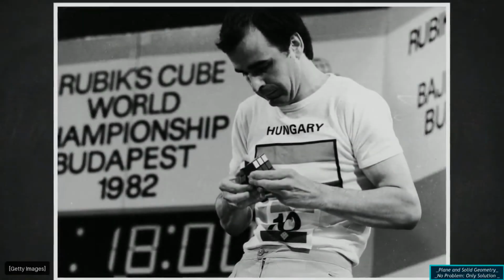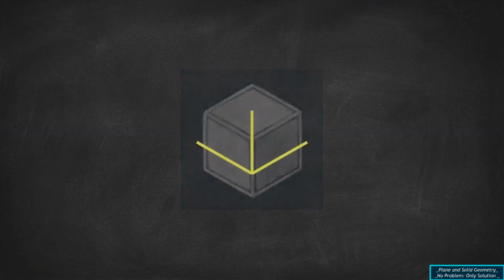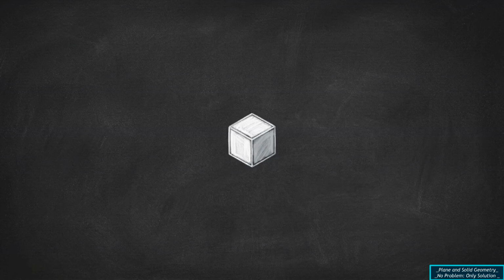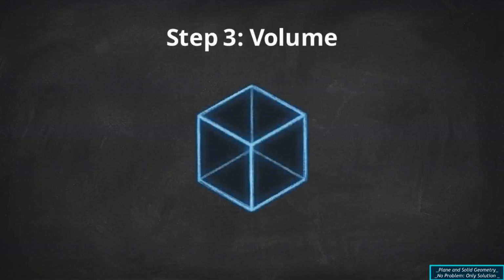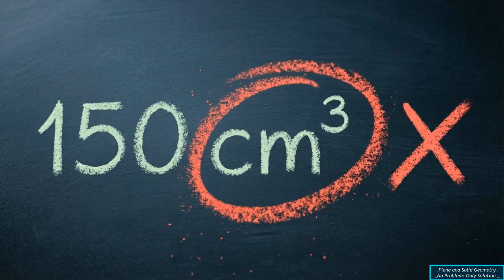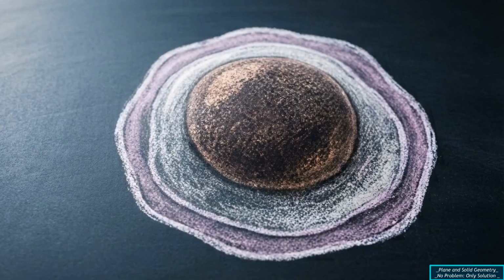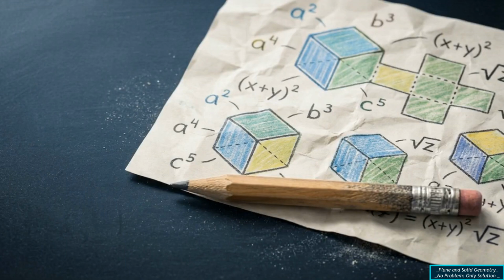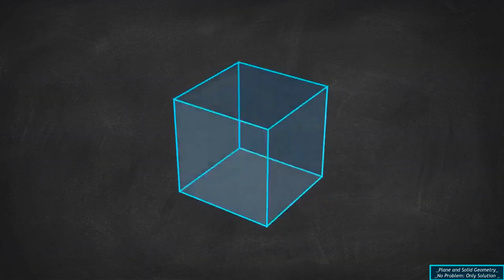Lesson 24.2 | Mastering the Cube: Volume vs. Surface Area | Plane & Solid Geometry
Welcome back to NO PROBLEM ONLY SOLUTION!

Are you a math major navigating Plane and Solid Geometry, or an educator looking for highly visual ways to explain 3D space? This video provides a complete guide to "Mastering the Cube," comparing its volume and its surface area side-by-side.

Whether you are crafting your next lesson plan or doing some intensive review for the Licensure Examination for Teachers (LET), this breakdown will help you and your students transition from rote memorization to true conceptual understanding of solid figures.

In this video, we cover:

Volume (The Interior Space): Understanding the "Fill" logic (V=s
3
 ) and how to work backwards to find the side length using the cube root.

Surface Area (The Exterior Shell): Visualizing the "Net" logic (SA=6s
2
 ) by unfolding the cube into six identical squares, plus the reverse calculation of dividing by 6 and taking the square root.

Quick Reference Application: A side-by-side comparison using a 4cm side length to prove exactly why Volume (64 cm³) and Surface Area (96 cm²) scale differently and utilize different units.

This is the perfect reference to ensure you—and your future students—truly master the foundations of three-dimensional geometry!